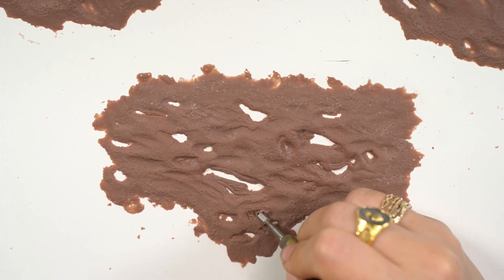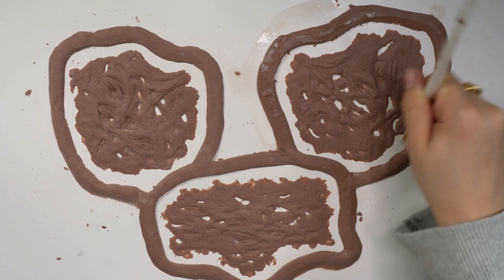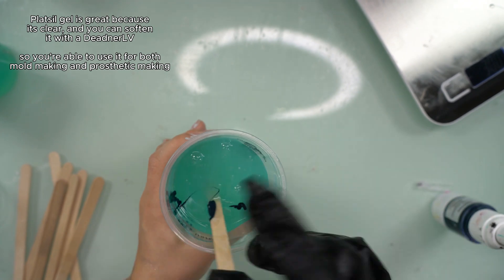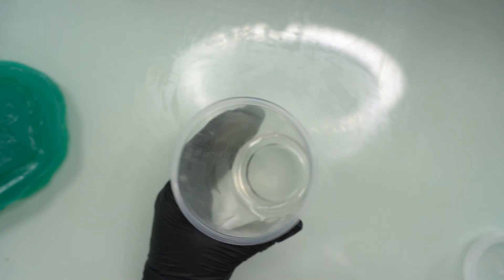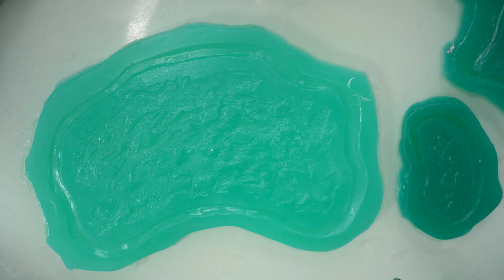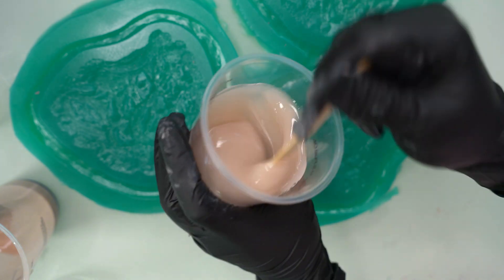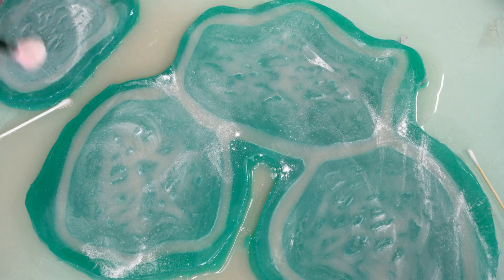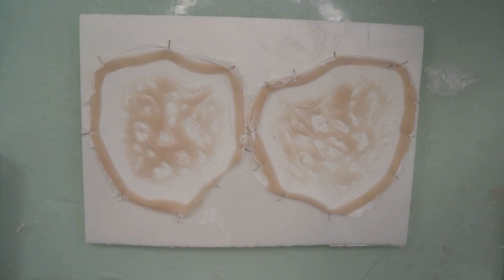how i make my prosthetics | silicone prosthetic tutorial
hiii!! the long awaited silicone prosthetic video!

In this I show how to make silicone encapsulated prosthetics from start to finish! These are called "flat molds" !

there's so many different ways of making prosthetics, this is definitely one of the easiest and best starting points. list of all products below :)

 Comment any questions you might have, happy to answer all of them :)

PRODUCTS:

CLAY - you can also use NSP Chavant or WED clay, do your research on WED clay if you decide on that

SCULPTING TOOLS - you can use any tools to sculpt with!

FOAM BOARDS